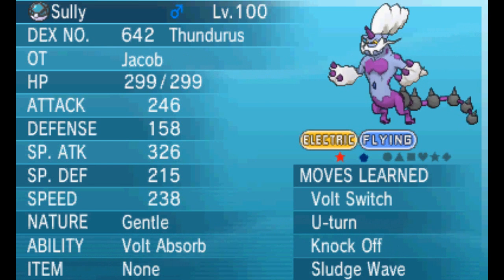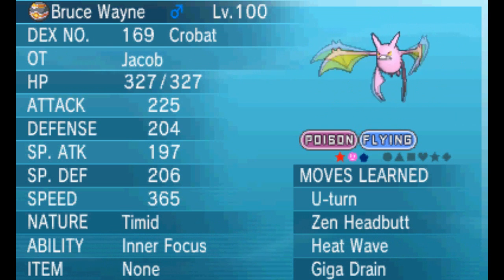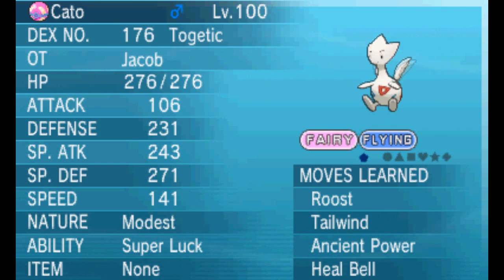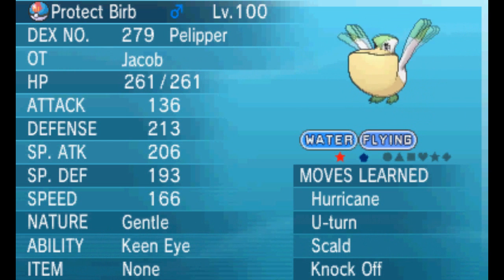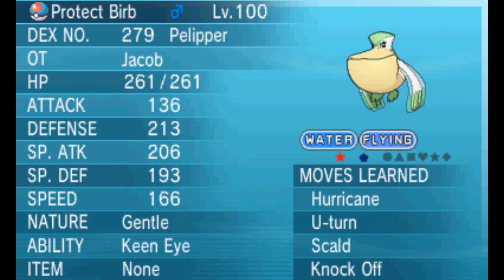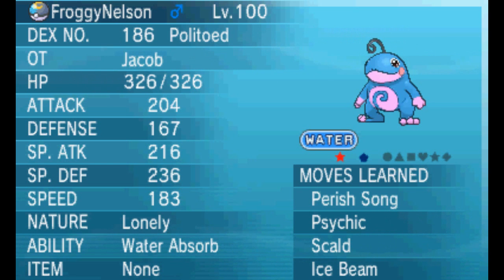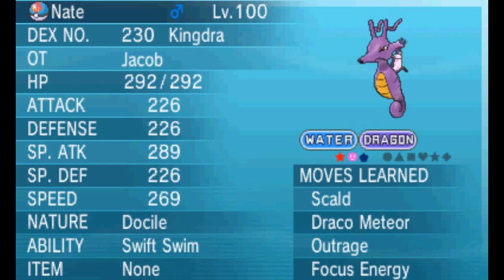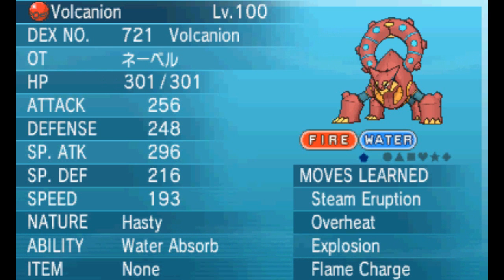Opal League Season 3: Meet the Weavilution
Let's get some Capture Card hype on the like button!!!